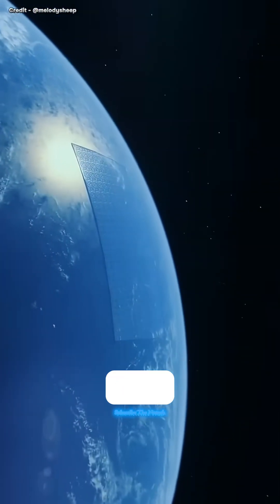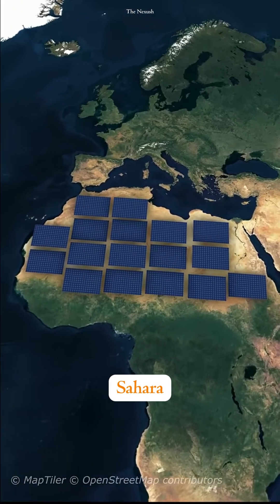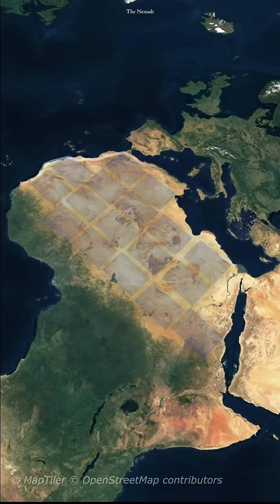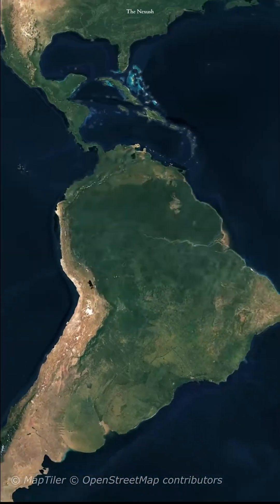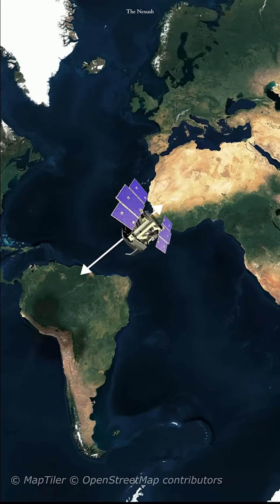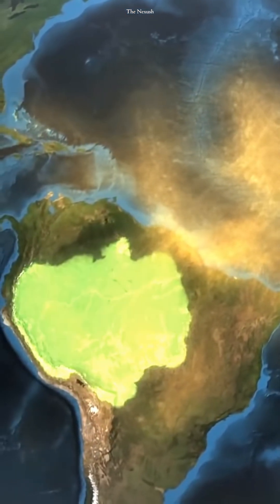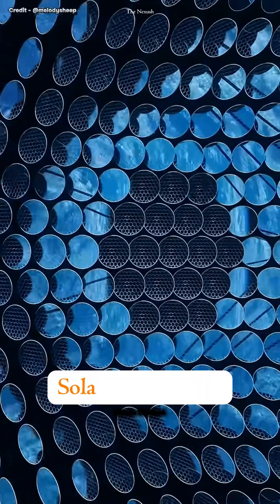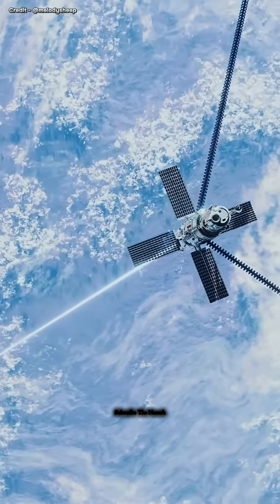What If We Cover Earth with Solar Panels?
Did you know that if we cover just 0.3% of the Earth's surface with solar panels, we could meet the entire world's electricity demand?
But the question is, where should they be installed? Some suggest placing them in deserts like the Sahara, which could generate about 2.5 million terawatt-hours of electricity annually, enough to power 96 Earths.

However, such an installation could have severe consequences. It would disrupt the climate cycle and cool the Sahara. Increased rainfall in the desert could trigger massive ocean cyclones, and the Amazon rainforest could turn into a desert.

It has been observed that rainfall in the Sahara causes drought in the Amazon region, while a lack of rainfall in the Sahara accelerates the Amazon's growth. It may seem that these two regions are far apart, but NASA's Calypso satellite has uncovered a surprising connection. Each year, around 182 million tons of sand dust fly from the Sahara and travel about 4,300 kilometers across the Atlantic Ocean before falling on the Amazon rainforest.